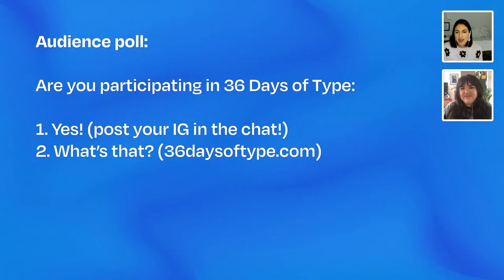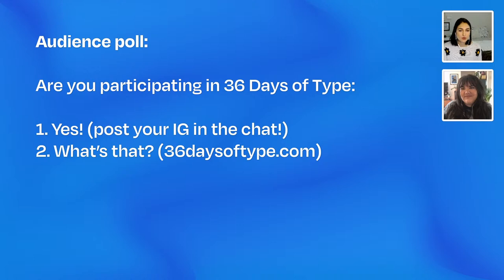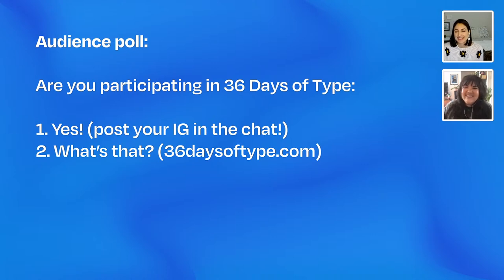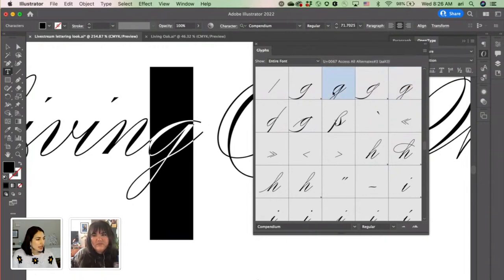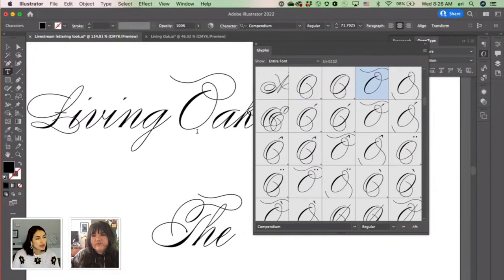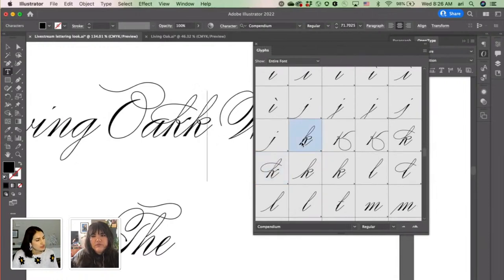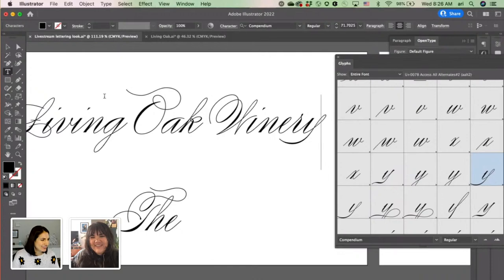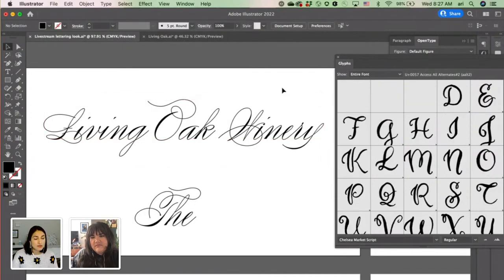Create a Hand-Lettering Look With Fonts: The Adobe Fonts Show - Episode 24 | Adobe Creative Cloud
Hand lettering is a wonderful thing, but it’s not that easy! What if you could achieve that look with fonts? In this episode, join Ari and Molly as they use special features within fonts to create a unique, hand-lettered look.

In this episode you’ll learn:
- How to spot a good font for a hand-lettered look
- Where to find the special features that make a font more unique
- How to add little touches to make the look your own

Activate all the fonts mentioned in this episode with your Creative Cloud subscription!

Host Molly Doane is an Associate Product Manager for the Adobe Fonts team and serves as Secretary of the Board for the Society of Typographic Aficionados.

Host Ariadne Remoundakis is a lettering artist and Library Manager of Adobe Fonts based in San Francisco

00:00 Start
2:30 Intro to Molly’s work
4:18 Daily audience poll
11:48 Browsing font glyphs and ligatures
21:45 Tips for choosing handwritten glyphs
34:18 Working with a playful font
36:50 Working with a serif font